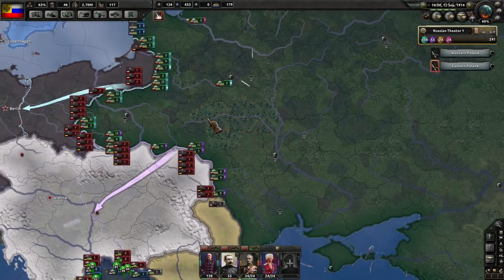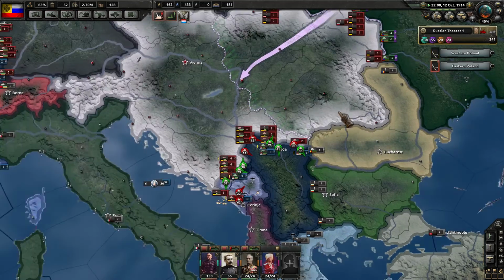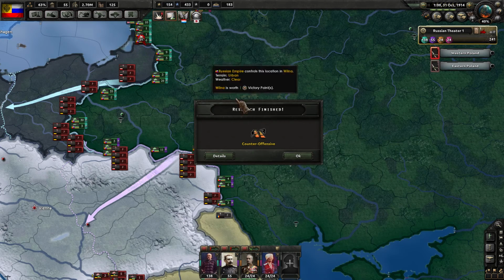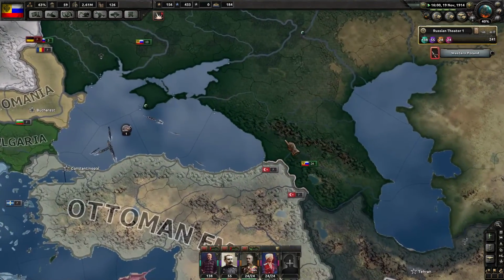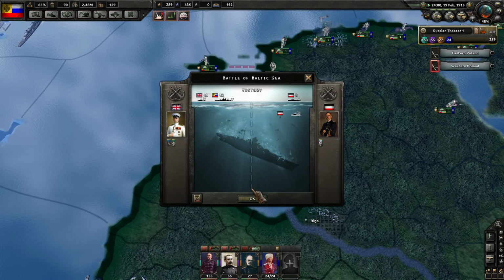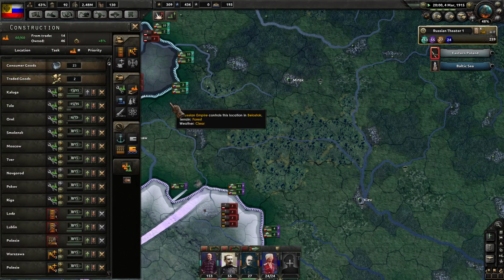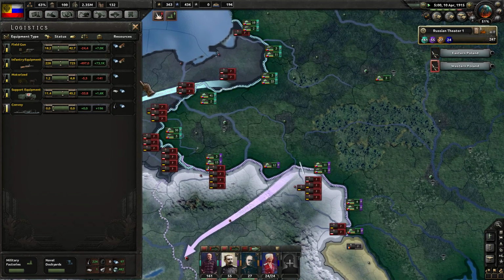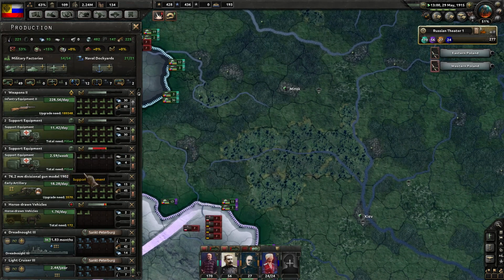Hearts of Iron 4 - Great War Mod - Russian Empire - Episode 5